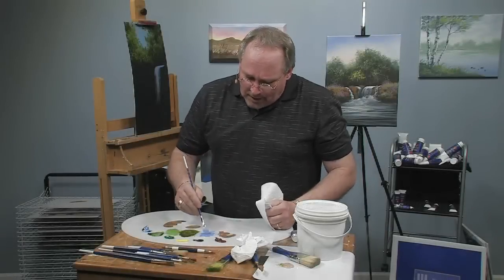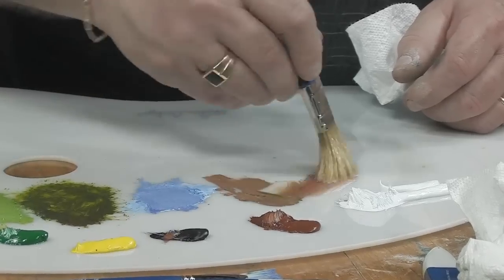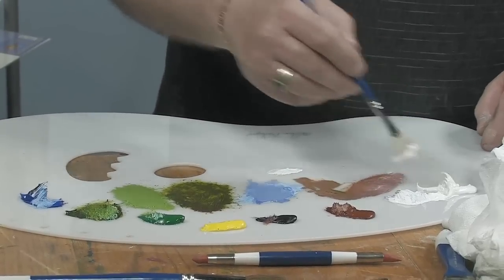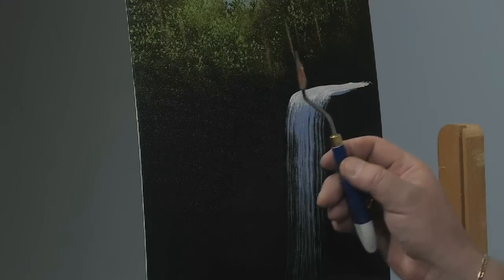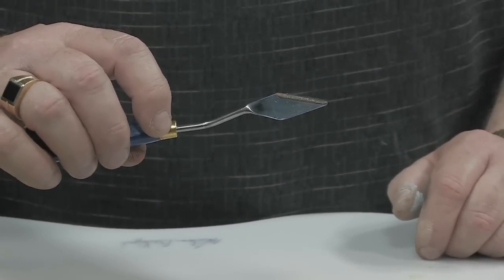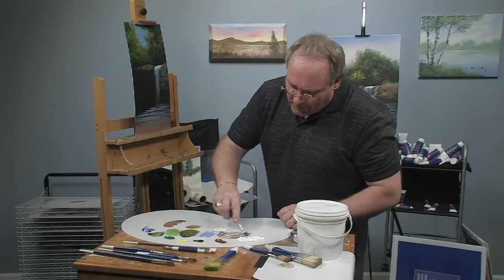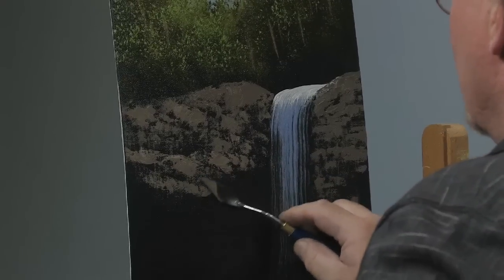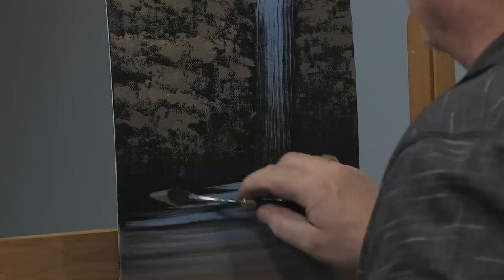Paint-Along: How to Paint a Waterfall in Oils, Part 2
In this unique series of paint-along videos, Wilson Bickford will show you a painting from start to finish, using the Wilson Bickford Signature products.  In this video, follow along as Wilson demonstrates how to paint a waterfall scene in oils using the wet-on-wet technique.  This lesson is a fun project for painters of all skill levels!